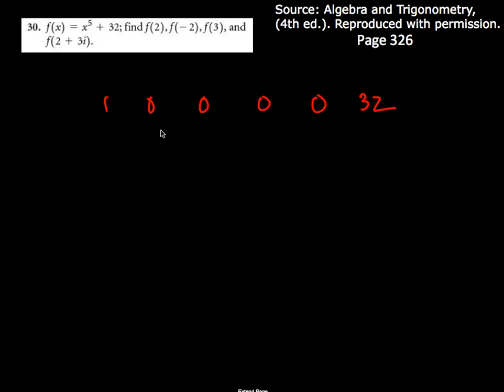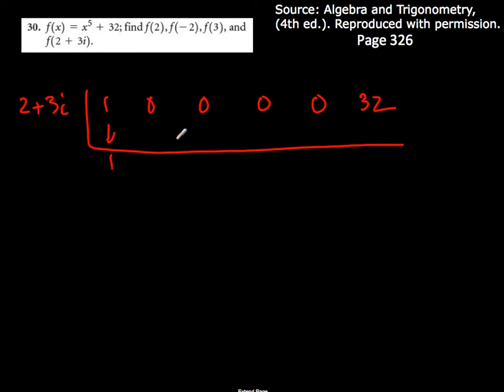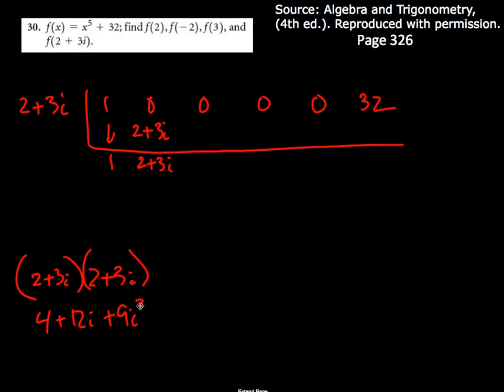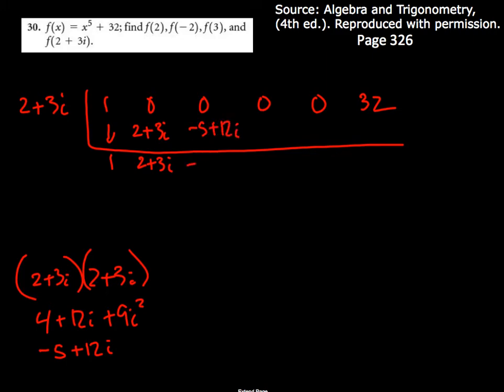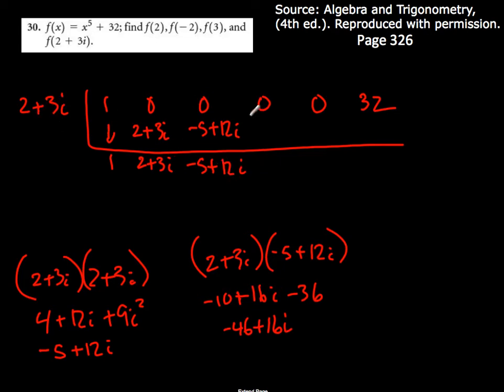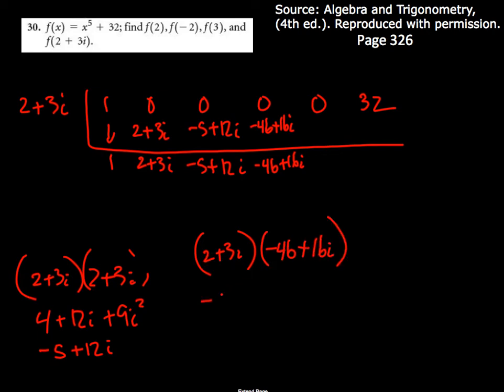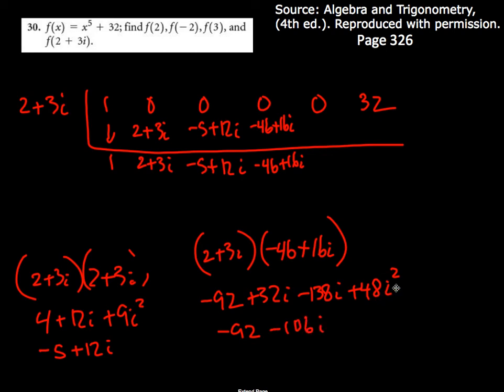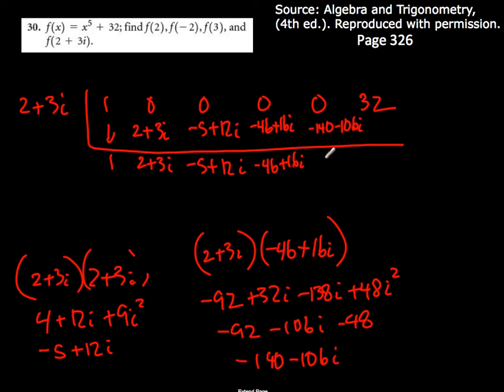12WN MTH095 Synthetic Division with binomial complex number.mp4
12WN MTH095 Synthetic Division with binomial complex number.mp4